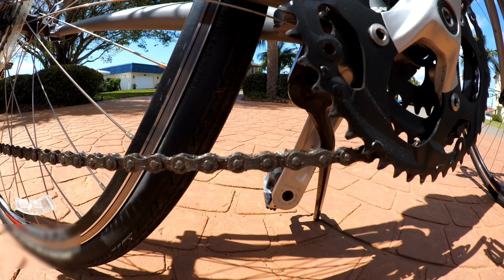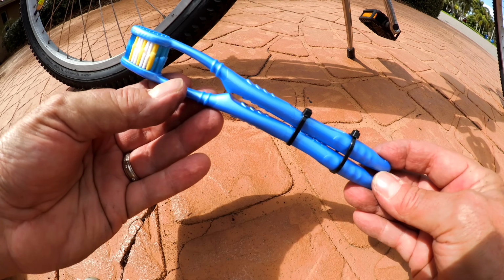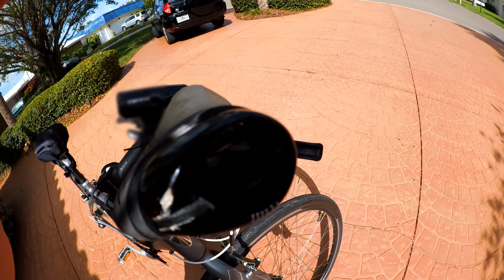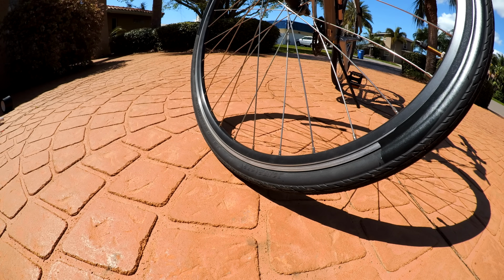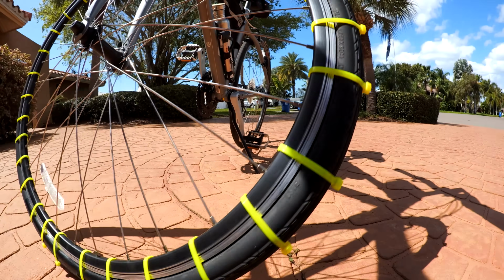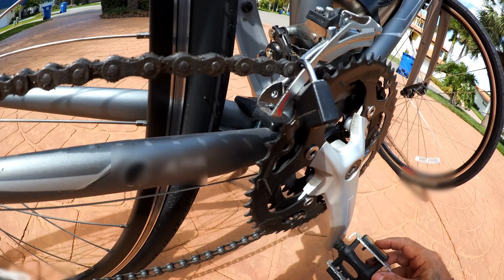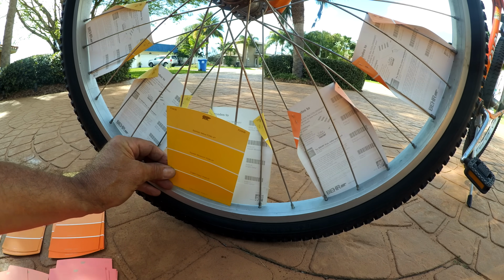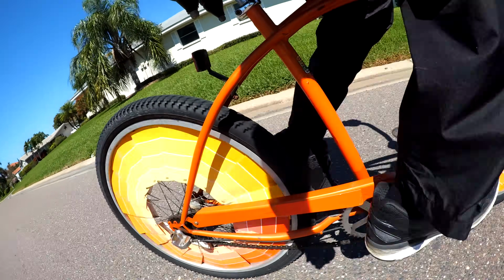5 Brilliant Bike Life Hacks!